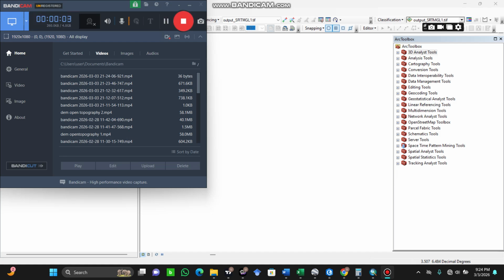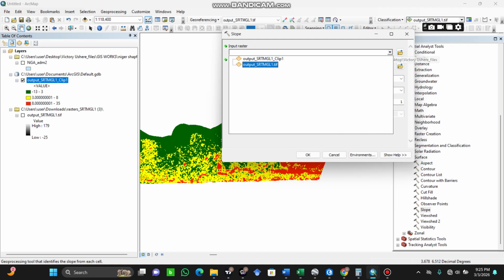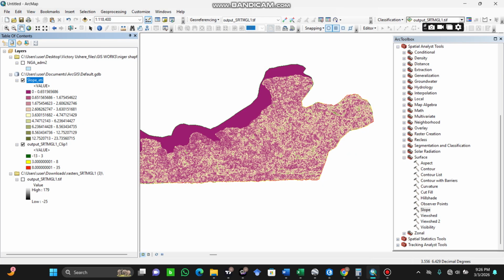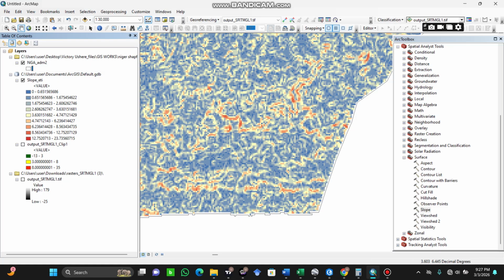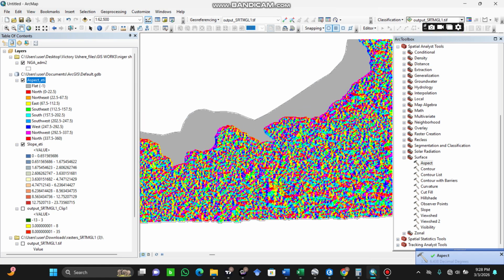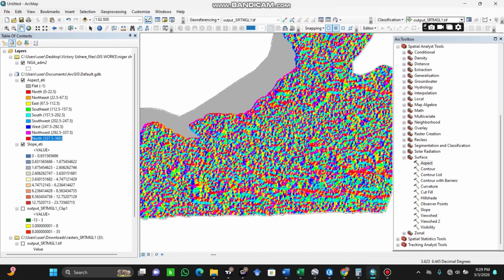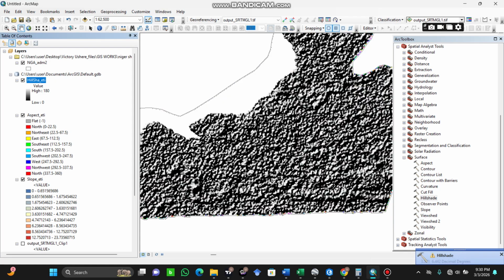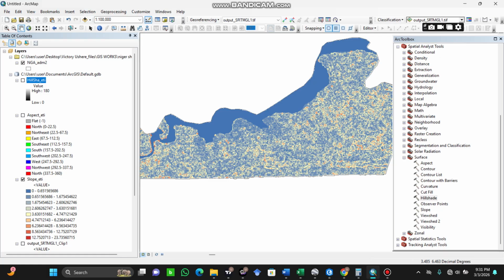How to Derive Slope, Aspect & Hillshade from DEM in ArcMap (Step-by-Step)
In this practical GIS tutorial, I demonstrate how to derive Slope, Aspect, and Hillshade from Digital Elevation Model (DEM) data using ArcMap.

If you are working on terrain analysis, environmental studies, flood modelling, watershed analysis, or urban planning projects, understanding how to generate these surface derivatives is essential.

In this video, you will learn:

✅ How to load DEM data into ArcMap
✅ How to generate Slope from DEM
✅ How to derive Aspect correctly
✅ How to create a realistic Hillshade
✅ How to interpret terrain outputs for analysis

Slope helps you understand terrain steepness.
Aspect shows the direction a slope faces.
Hillshade improves terrain visualization by simulating light and shadow.

This is a step-by-step beginner-friendly guide suitable for GIS students, researchers, and professionals.

If you are serious about mastering terrain analysis in GIS, this tutorial is for you.